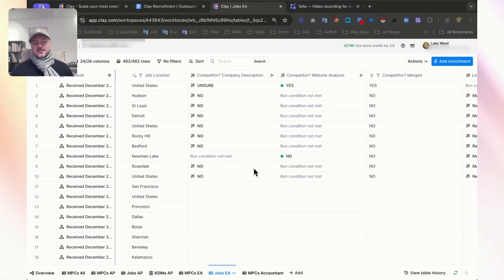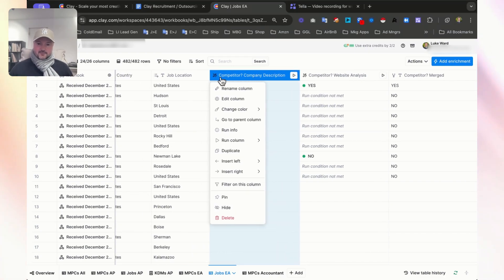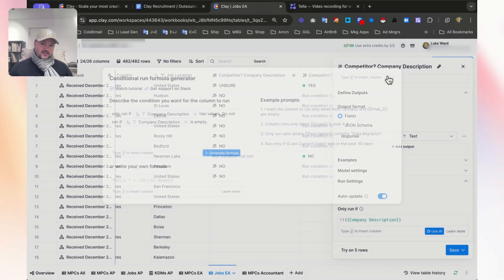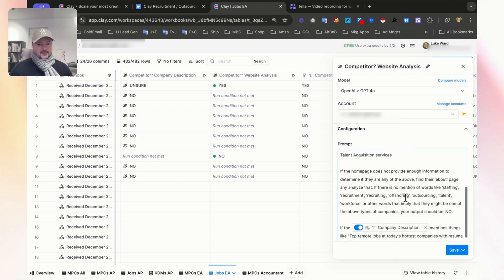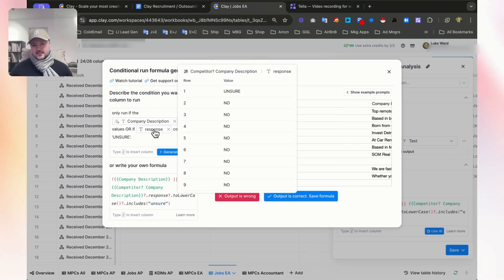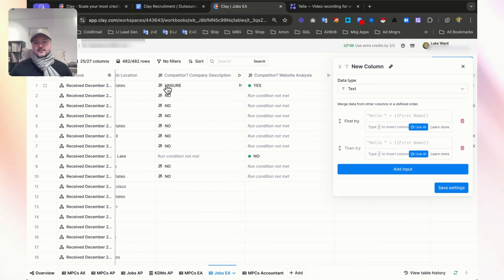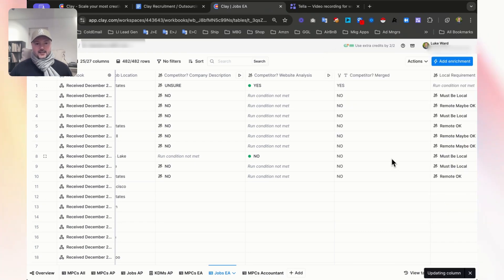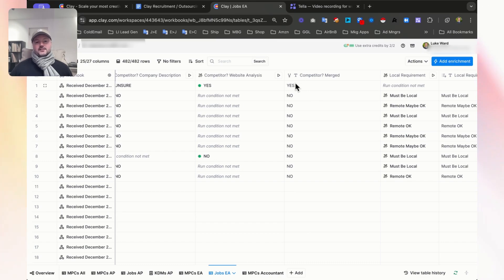How to Merge Columns in Clay.com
Here are some tips for merging columns in Clay with a lead qualifying example. The order in which you merge columns is sometimes very important. Luckily, Clay makes it easy.

3000 Clay.com Free Credits
(when you sign up and activate a paying workspace)